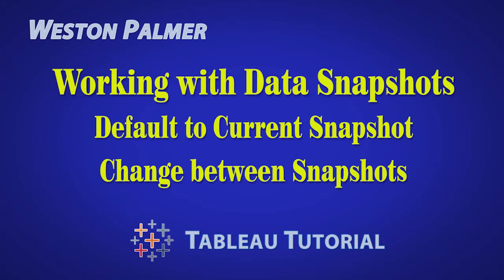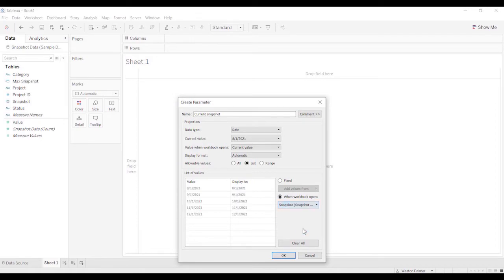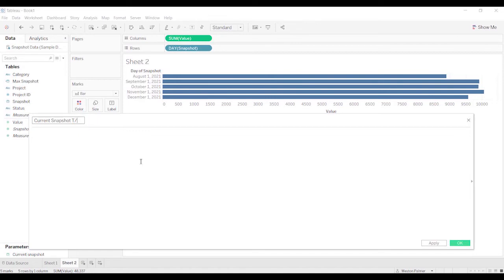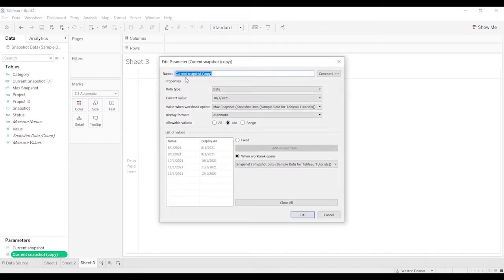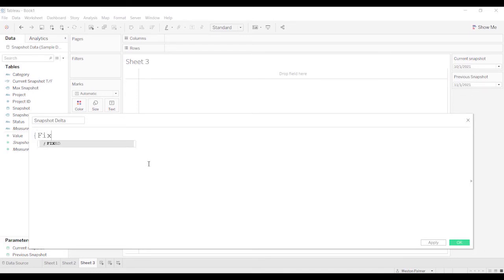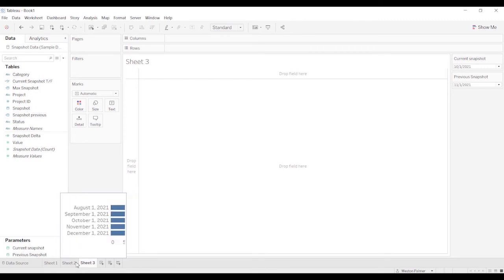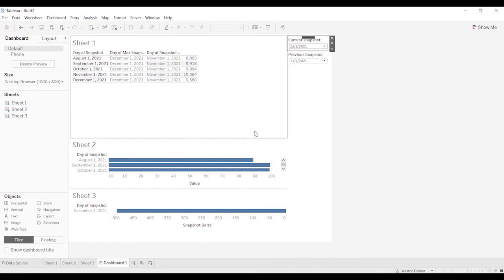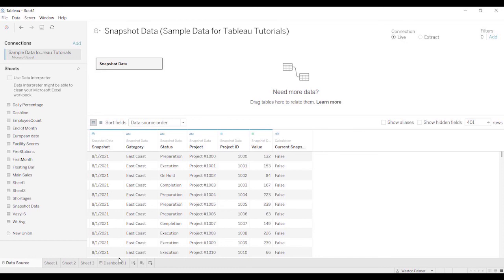Tableau Tutorial - Always show the Latest Data Snapshots using the Set Parameter Value action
If you get regular data snapshots, this video will show you how to identify the value of the last snapshot and the value of the previous snapshot.

With "Set Parameter Value" action you can create a dashboard that always shows the latest snapshot.  Using Level of Detail (LOD) calculations will allow you to calculate the change between snapshots.